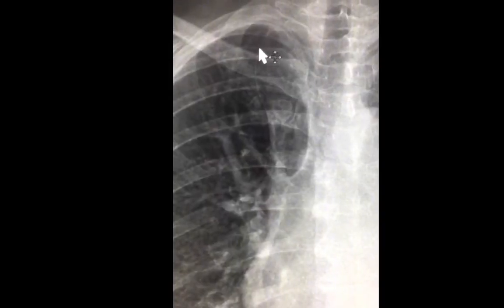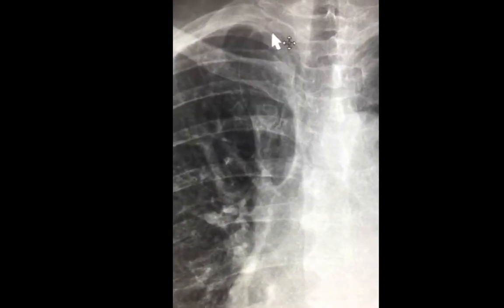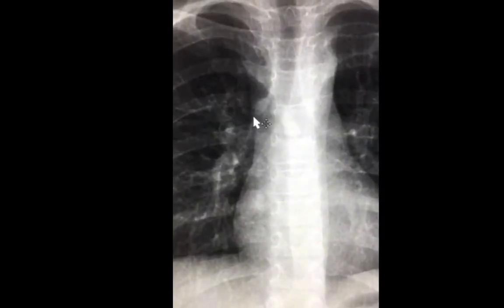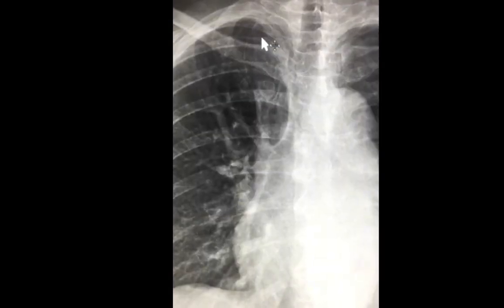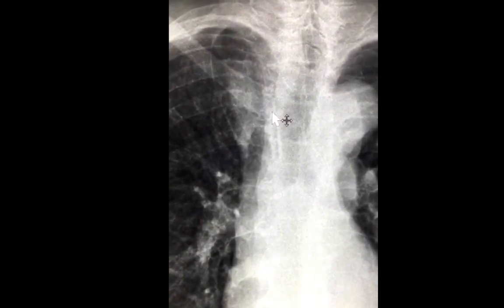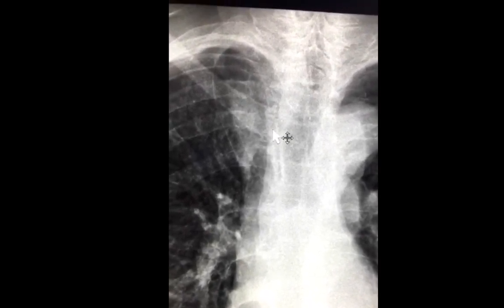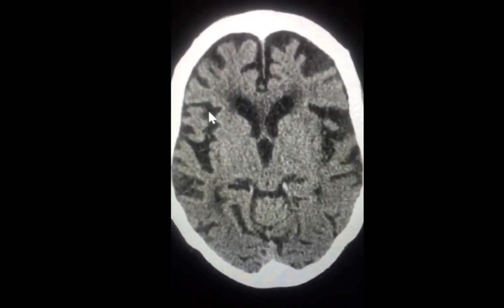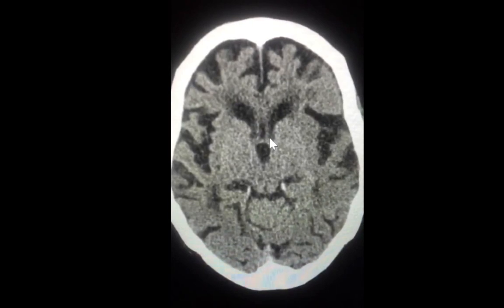RADIOLOGY BITS (SNAPCHAT WEEK 5)